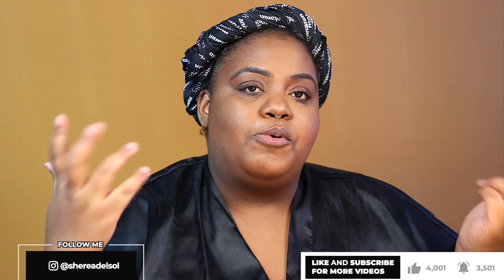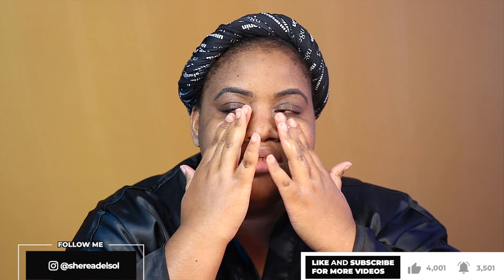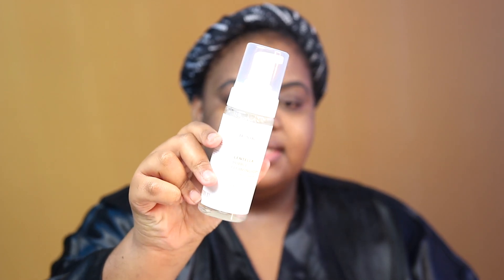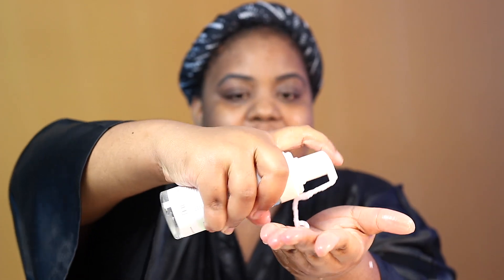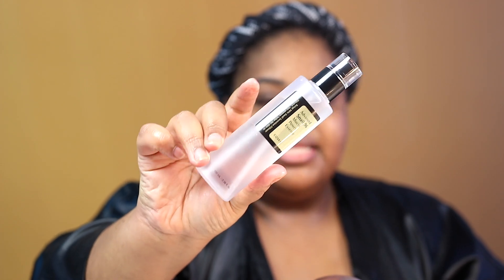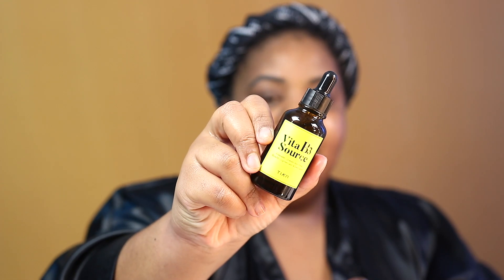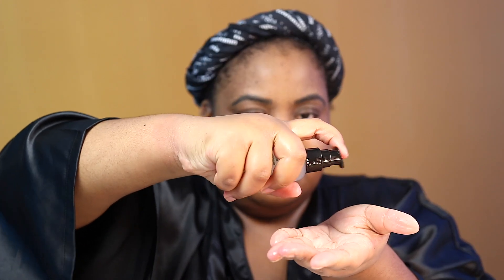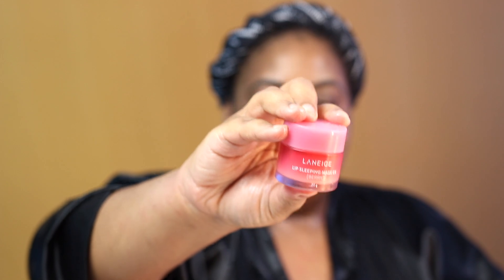Black Girl Tries Korean Skincare for the First Time | K-Beauty Nighttime Skincare Routine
Hey y'all, get unready with me trying new skincare products, more specifically, trying new k-beauty skincare products. Yes, this black girl is trying a full, start to finish Korean skincare routine for the first time. What does your k-beauty nighttime skincare routine look like?

▽PRODUCTS USED▽
✖USE TO CODE “INF10GLASS” TO SAVE ON STYLEVANA✖

► Heimish All Clean Balm (Stylevana)
► *iUNIK Centella Bubble Cleansing Foam (Stylevana)
► Sweet Chef Oat Milk Latte Cleanser (Target)
► *COSRX Advanced Snail 96 Mucin Power Essence (Ulta)
► MISSHA Time Revolution The First Treatment Essence (Stylevana)
► *PURITO Centella Unscented Serum (Stylevana)
► iUNIK Centella Calming Gel Cream (Stylevana)
► *Haruharu WONDER - Black Rice Facial Oil (Stylevana)
► LANEIGE Lip Sleeping Mask EX (Berry) (Stylevana)

*Items sent as PR